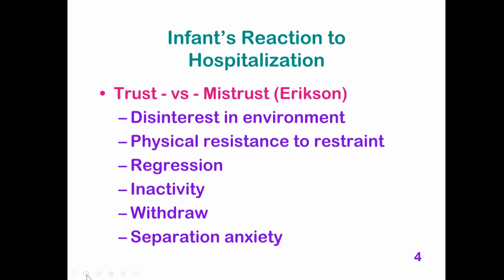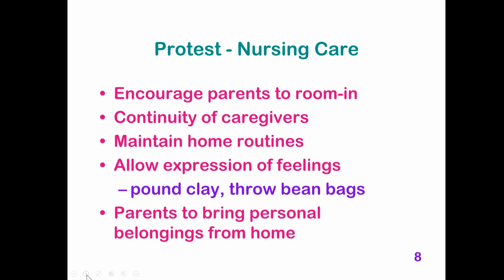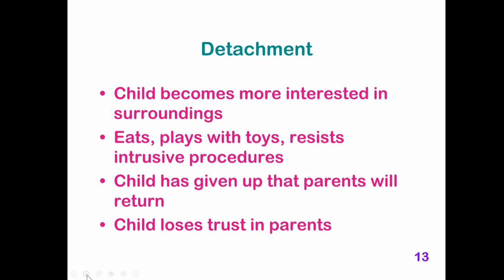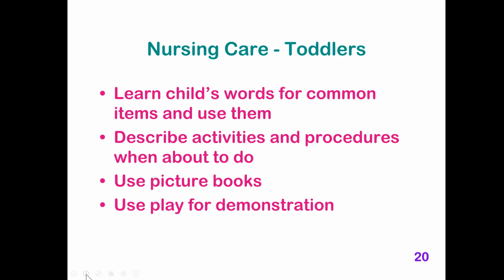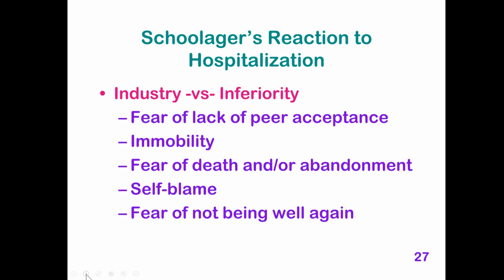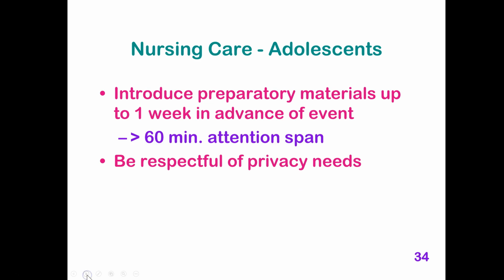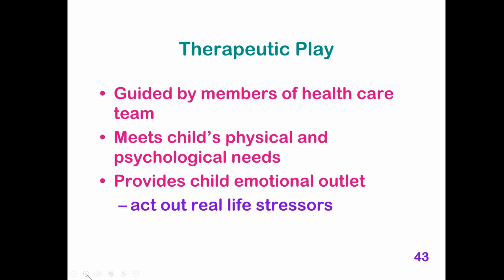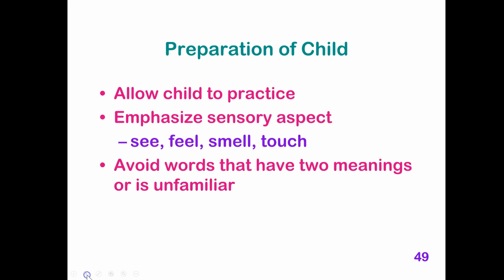Unit 2 part 1